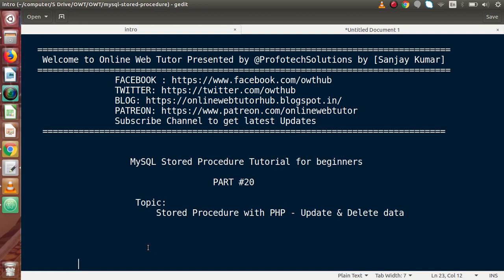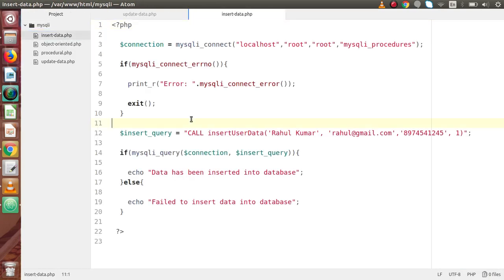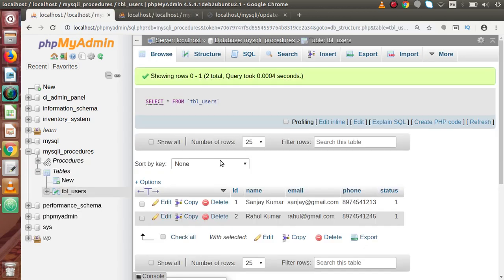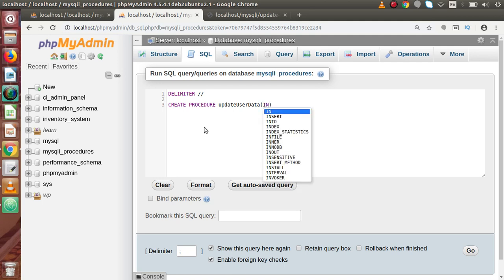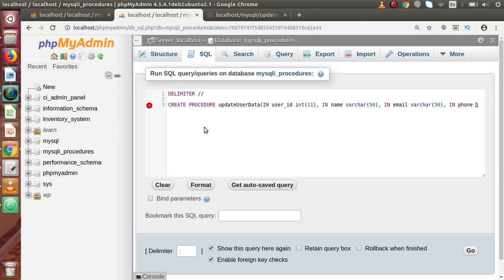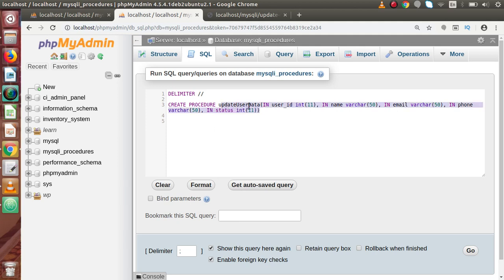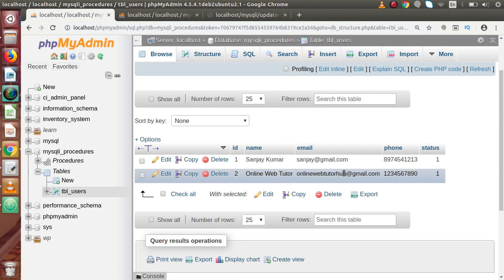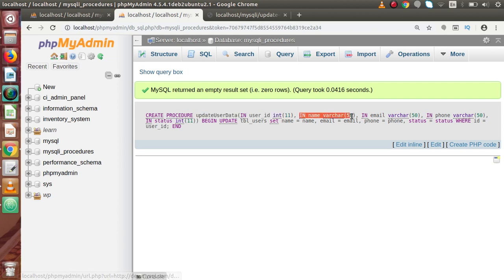MySQL Stored Procedure Beginners Tutorial #20 - PHP MySQLi Stored Procedure | Update & Delete Data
In this video we'll see:

UPDATE & DELETE DATA FROM TABLE USING PHP MYSQLI STORED PROCEDURE